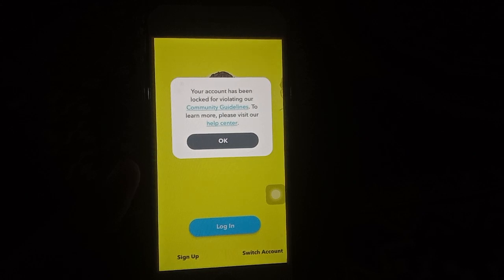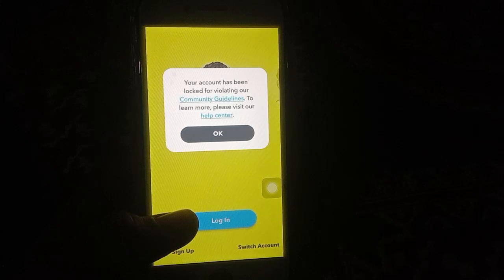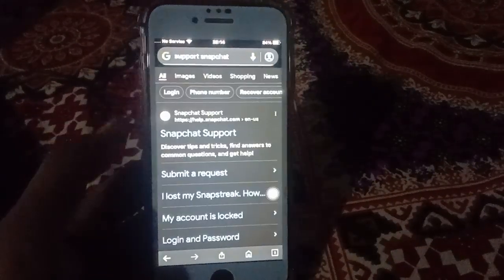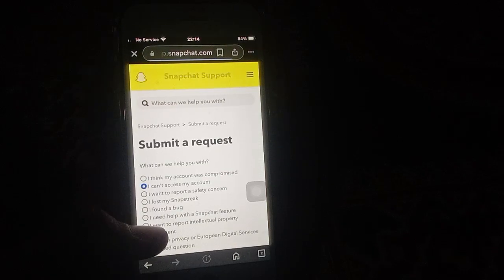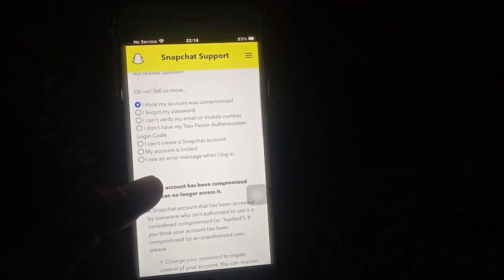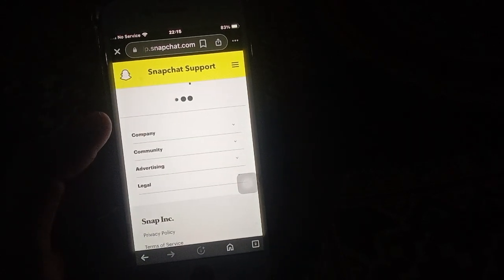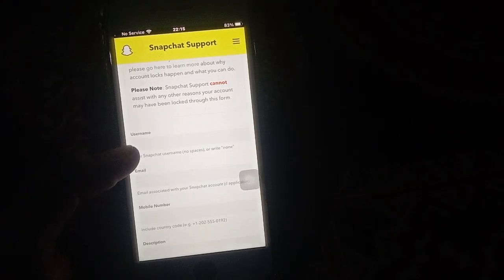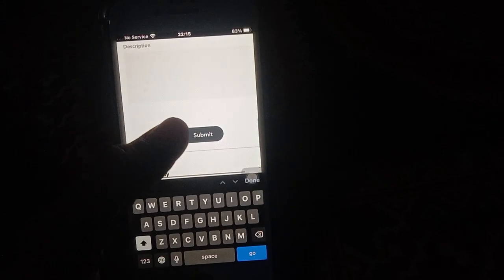How To Fix Snapchat Your Account Has Been Locked For Violating Community Guidelines ! (2024)